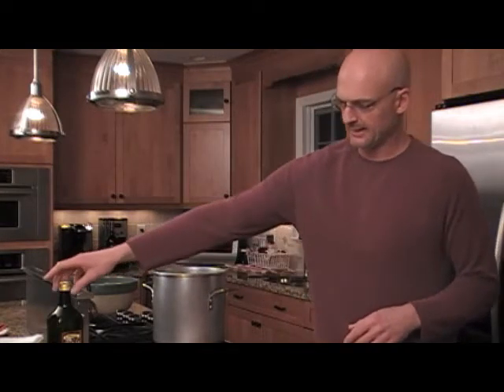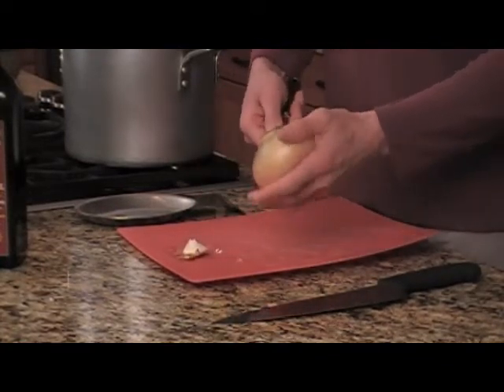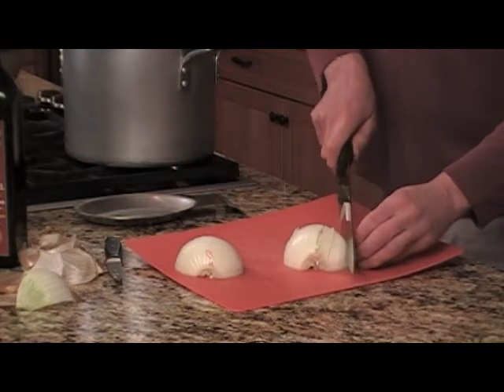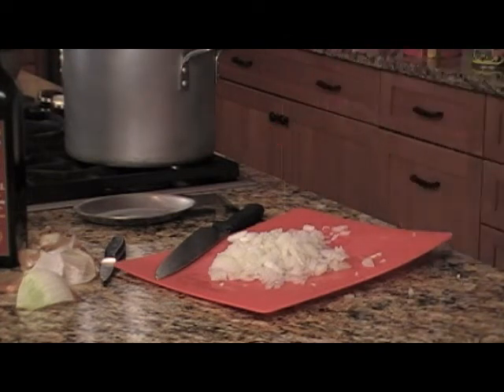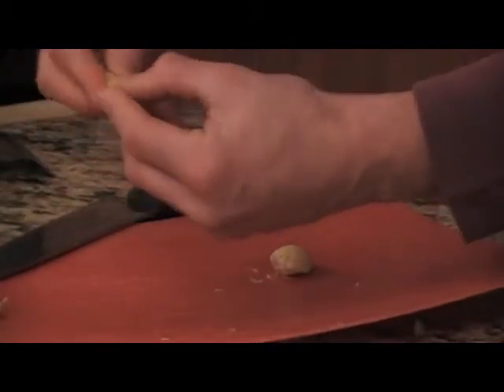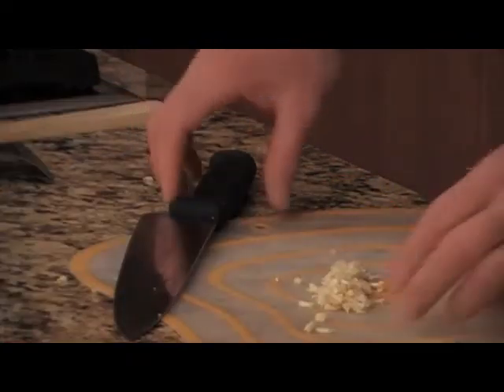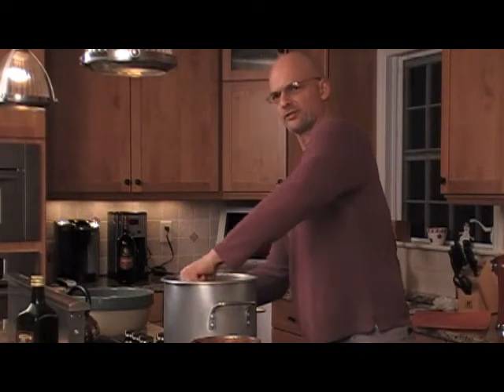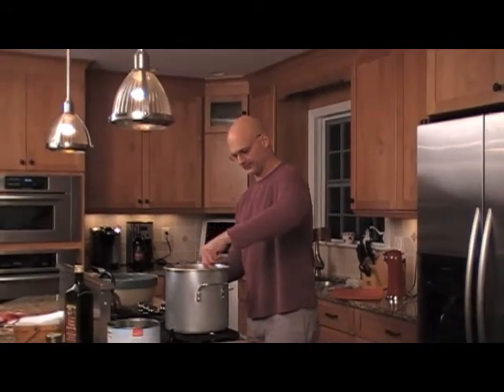Life is Hard TV #5 - Making the Sauce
Dave takes you into his kitchen for a look at how he makes his traditional red pasta sauce.